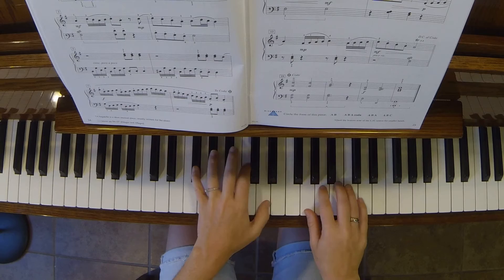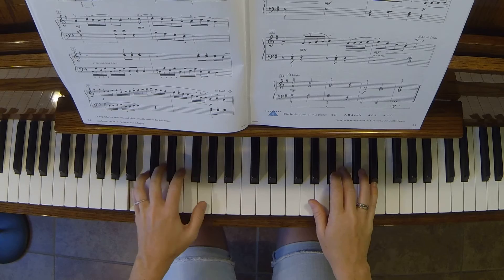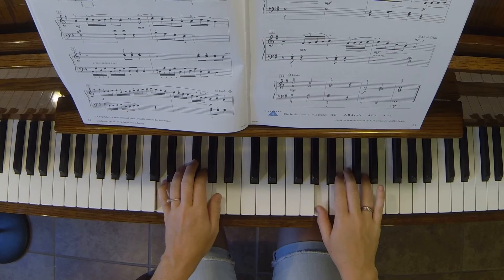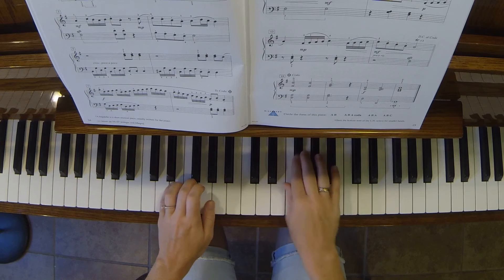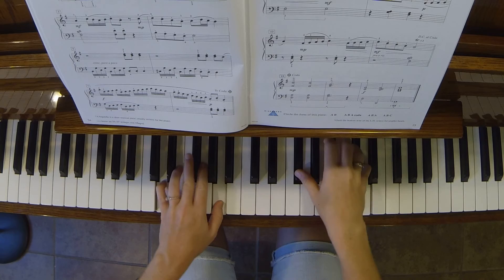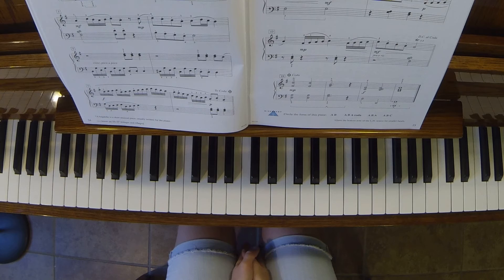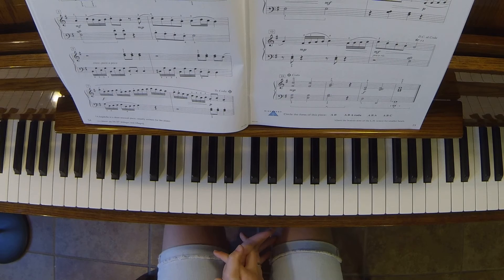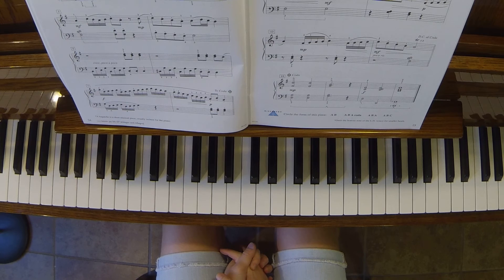Bagatelle in G- Piano Adventures/3B/Performance Book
Sheet music available here!